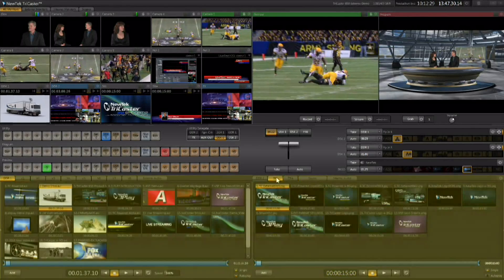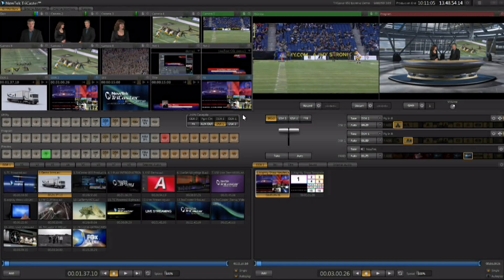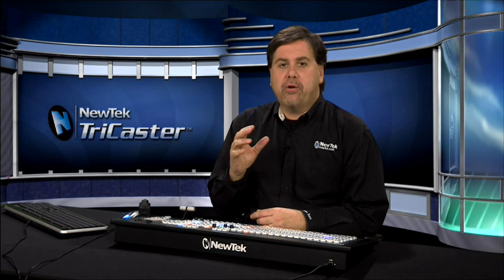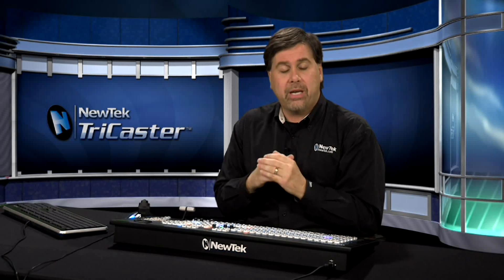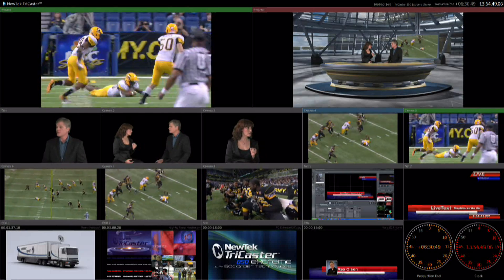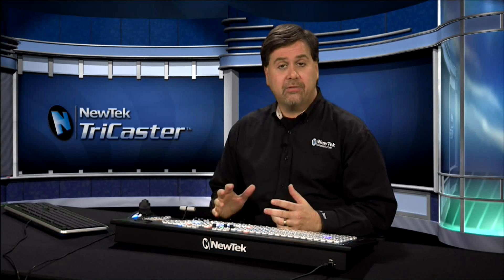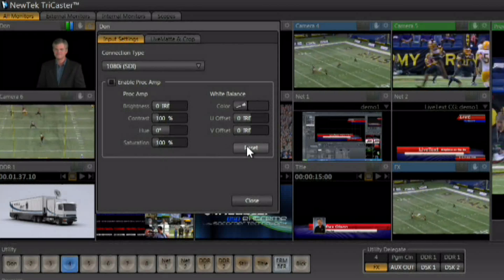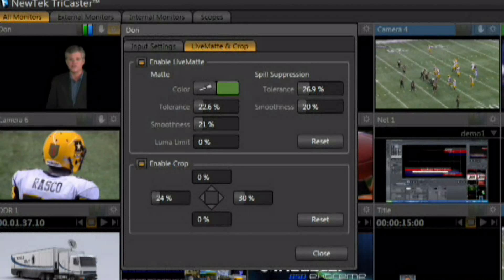NewTek TriCaster 850 Get Started Training - 03 Interface Overview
In this video, Don Ballance, NewTek's Director of Training Worldwide shows you how to set up and navigate the interface of the TriCaster 850.